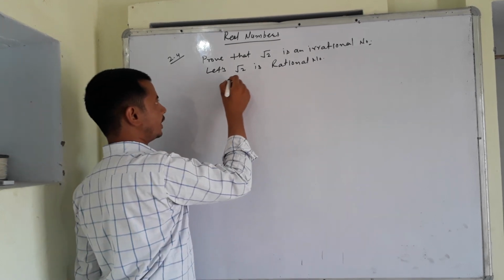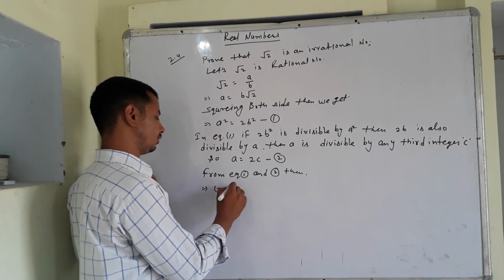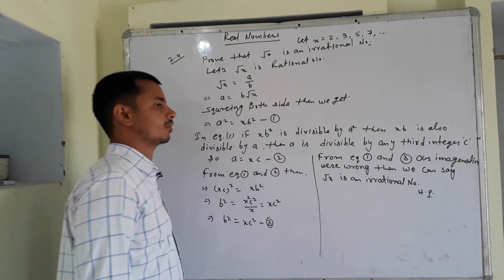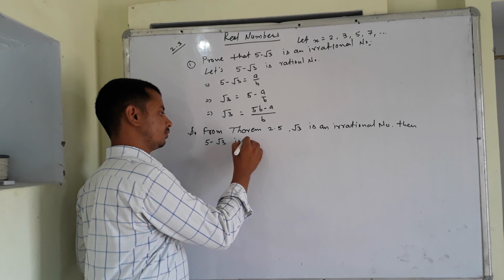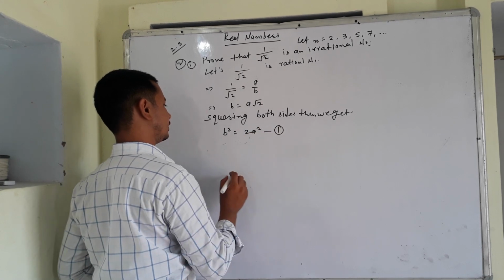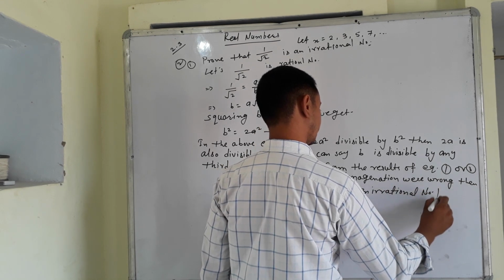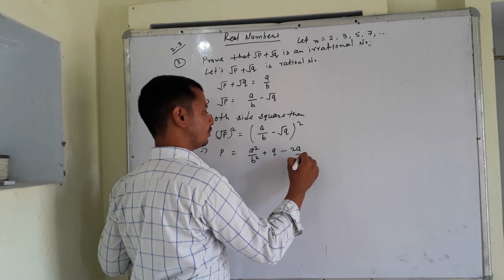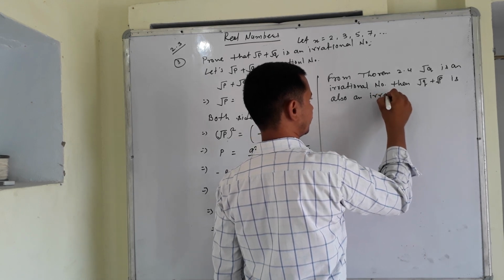Real Numbers Part- 3/ For 10th RBSE Board (Exercise- 2.3)/By Rakesh Jangir Sir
MTR SIR